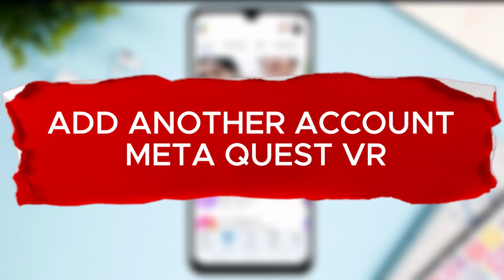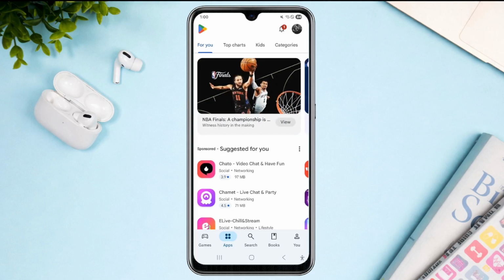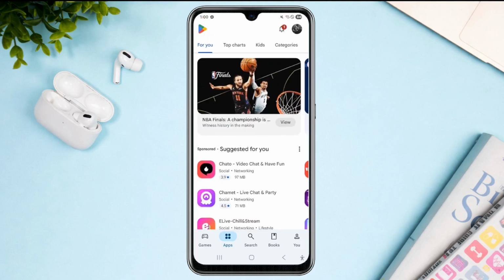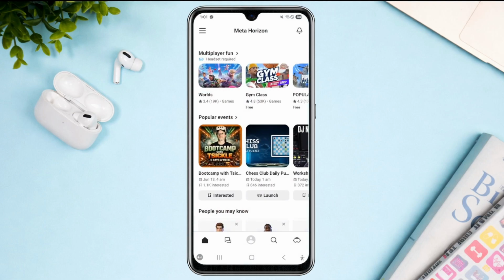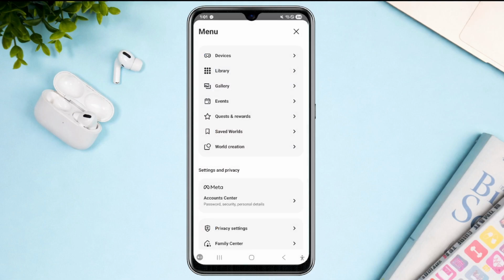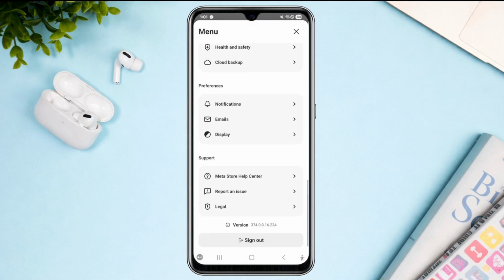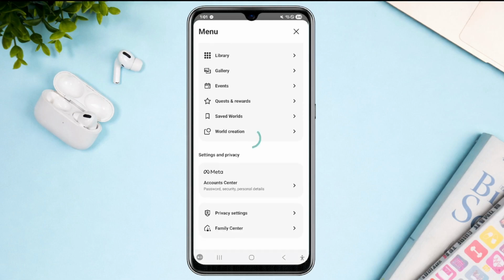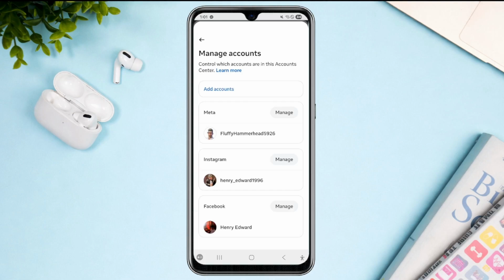HOW TO ADD ANOTHER ACCOUNT ON META QUEST VR 2026! (FULL GUIDE)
In this video, I am going to show you how to add another account on Meta Quest in just a few simple steps. Learn how to set up multiple accounts, enable app sharing, and manage user profiles on your Meta Quest headset. This Meta Quest tutorial is perfect for sharing your VR device with family and friends.